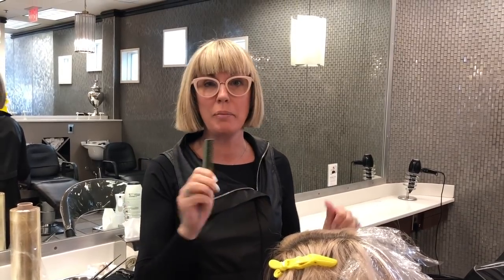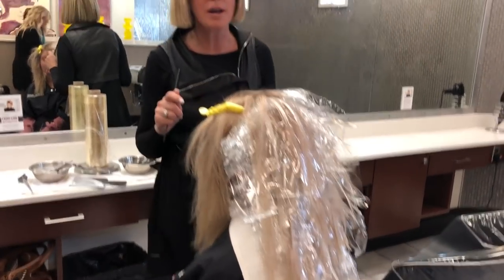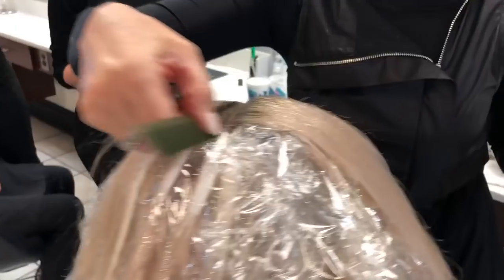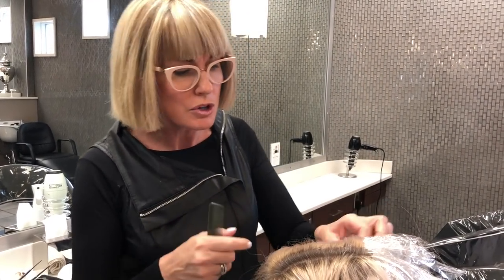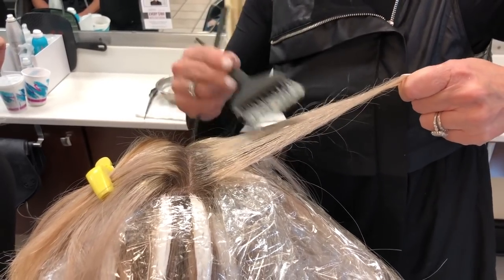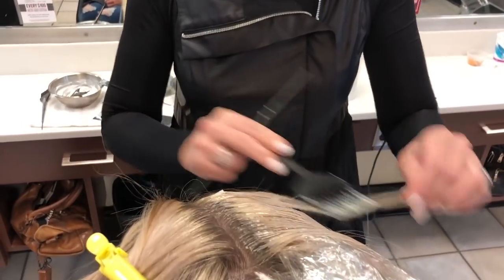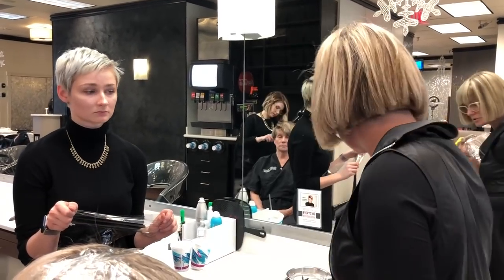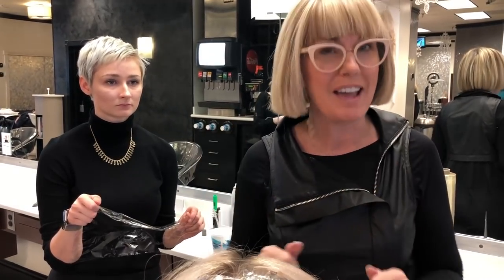Add Depth to Blondes WITHOUT Streaks with Candy Shaw!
Candy Shaw's Tips & Tricks Tuesday
Episode #98: Candy Shaw shows you how to add depth to blonde WITHOUT streaks!

This week, the Balay Lama herself, Candy Shaw, shows you how to maximize depth when converting a foil guest over to the Balay side while keeping their icy blonde locks. Frustrated with conversions that end up looking streaky? Try this simple trick!